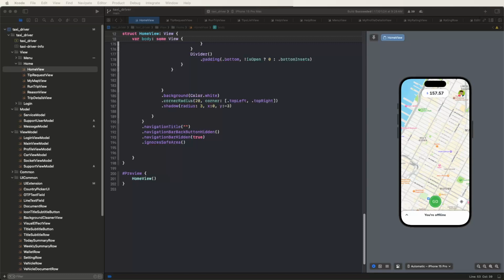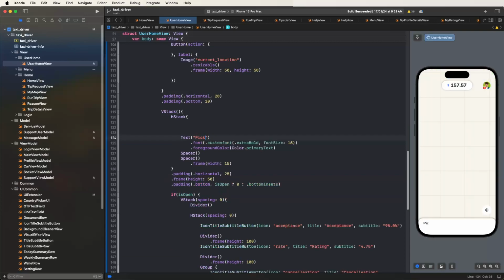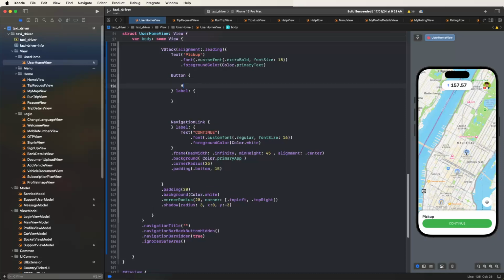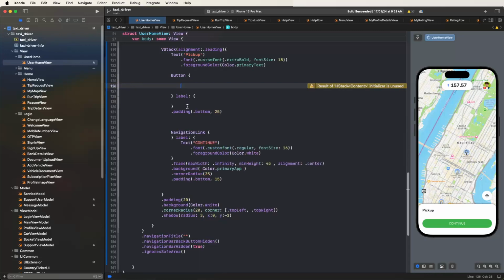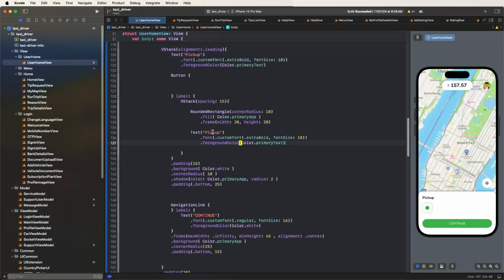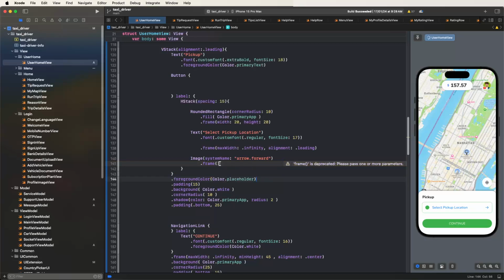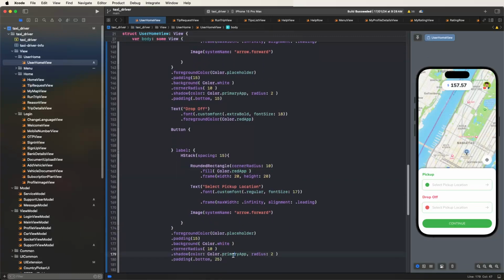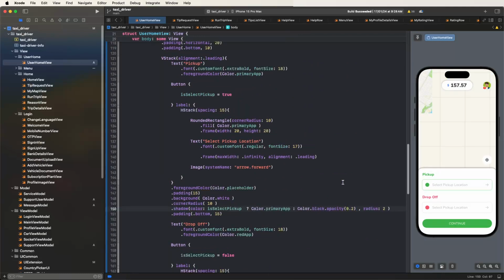#36 SwiftUI Taxi App: Real-Time User Ride Booking UI | iOS App Development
🚗 Dive into the world of SwiftUI as we unveil the secrets of creating a Real-Time User Ride Booking UI. Join this tutorial to master the art of crafting an engaging and responsive interface for users to book their rides seamlessly in your SwiftUI taxi app.

📝 Highlights:

-Live Booking Experience: Building a UI that reflects real-time changes in ride availability and booking status.
-SwiftUI Magic: Leveraging SwiftUI's powerful features for dynamic and interactive user interfaces.
-Responsive Design Techniques: Ensuring the UI adapts beautifully to various iOS devices and orientations.
-Efficient MVVM Architecture: Implementing a clean and scalable MVVM architecture for optimal code organization.

🔍 What's Covered:

-Creating a Real-Time User Ride Booking UI
-Utilizing SwiftUI's Dynamic Features
-Designing Responsiveness Across iOS Devices
-Implementing a Robust MVVM Architecture

🖥️ Features:
Embark on the journey of creating a Real-Time User Ride Booking UI in SwiftUI for your iOS taxi app.